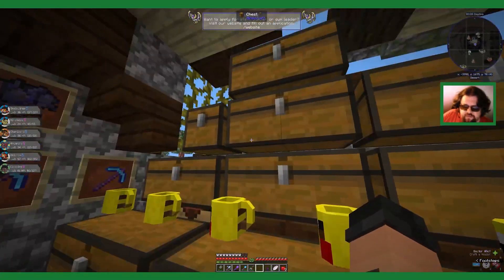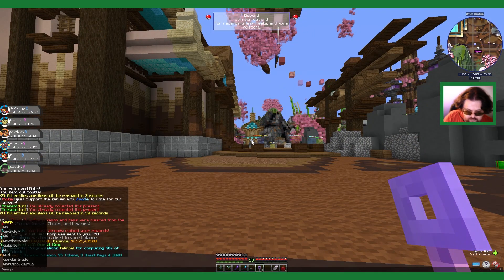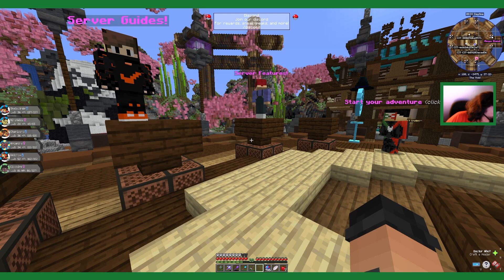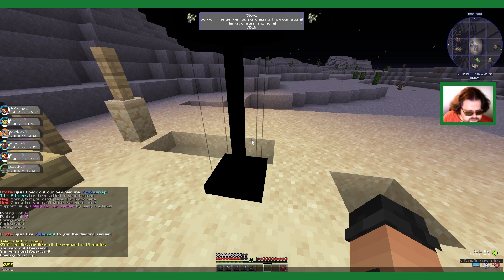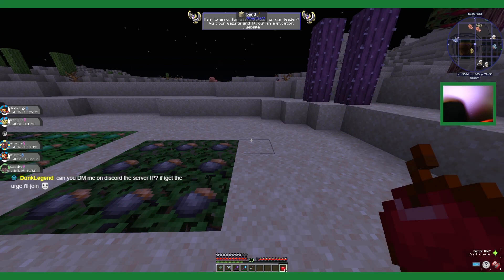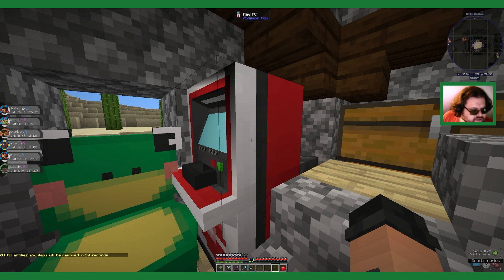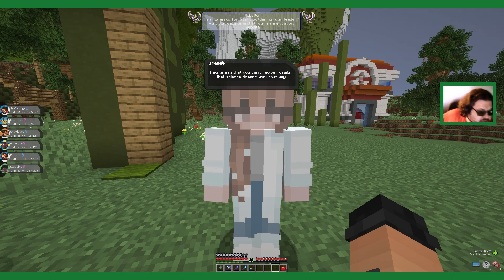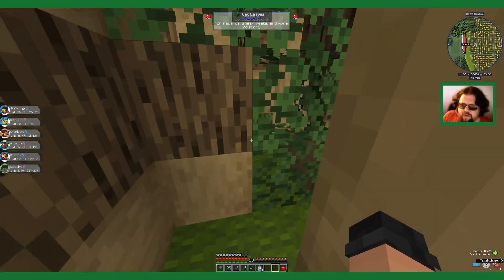Prepping to take on the Grass Gym and Exploration of it!! fel Plays Pixelmon 3rd Gen!! ep47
Not to be confused with the last Pixelmon playthroughs, this one is on the PokeNova server and is our Third Generation series! We're gonna make our own East Orre region!!

I do read your comments so be sure to note what you want to see and/or what you liked seeing!